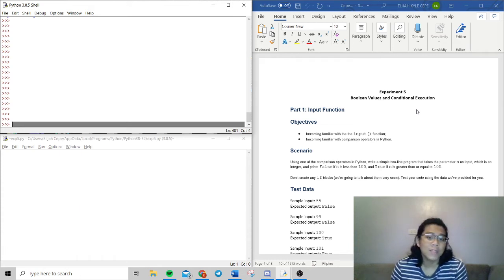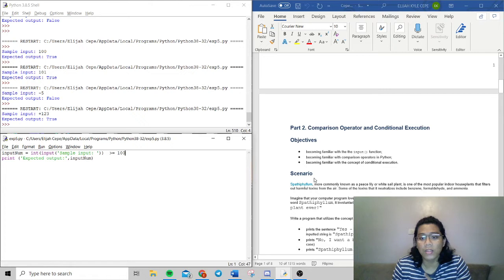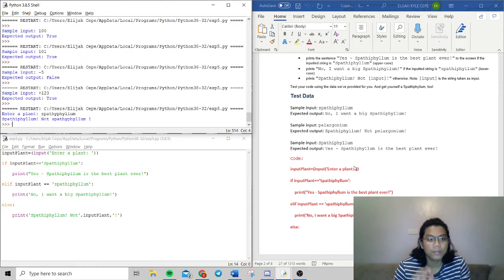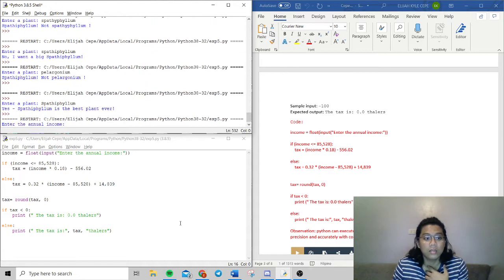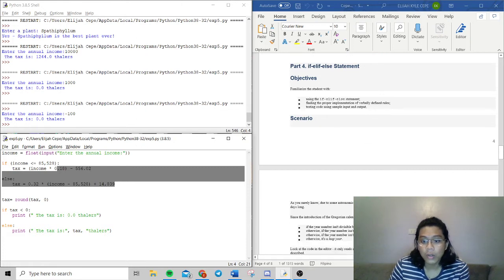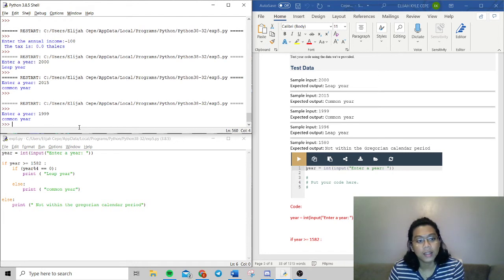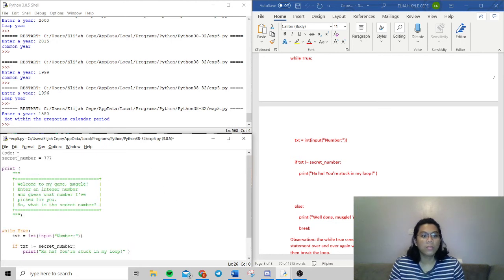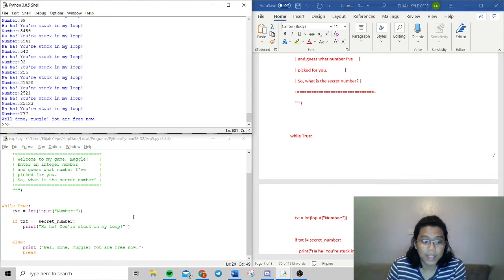CEPE - Exp. 5 Boolean Values and Conditional Execution